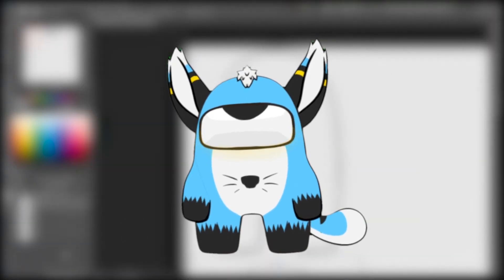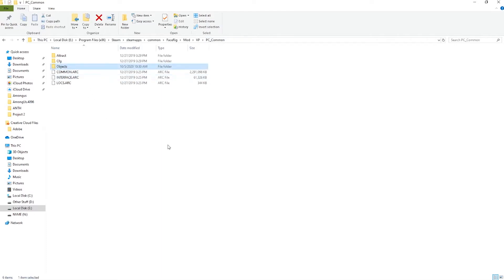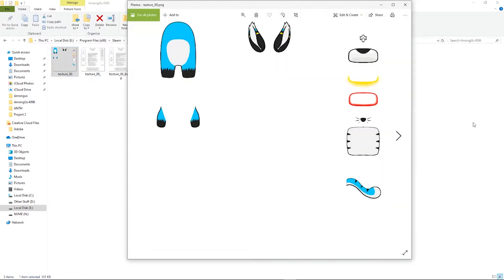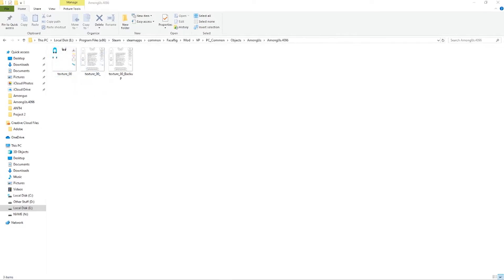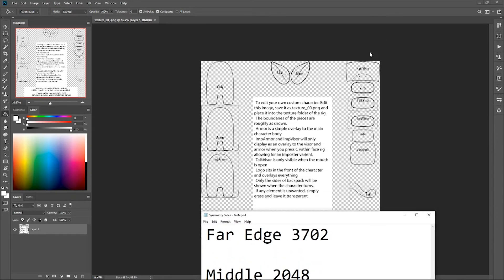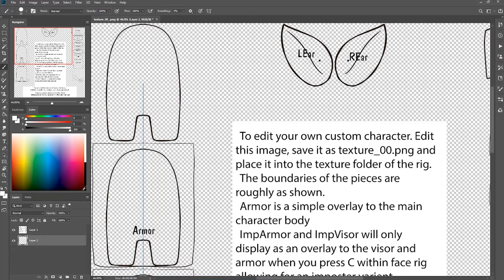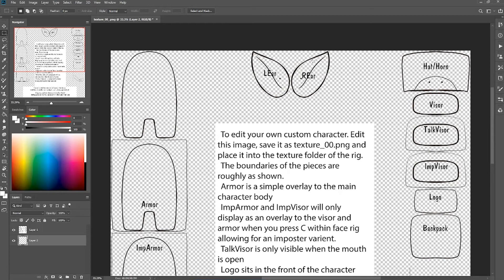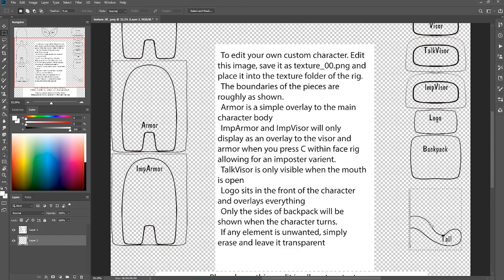Live 2D Face Rig Template (Among Us)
Welcome to my first go at creating a free Live 2D face rig template. This is an experimental project that is designed for the character to be designed and drawn after all the rigging is done. With this the rigging is all completed already and the user would only need to draw their individual character into the texture file.

Any comments, questions, suggestions and curiositys would be much appreciated.

Title: "Experimental Among Us No Rig Face Rig Template"

Awoo!!!